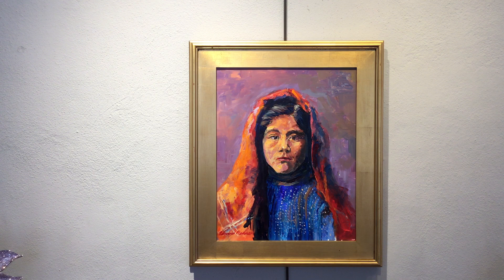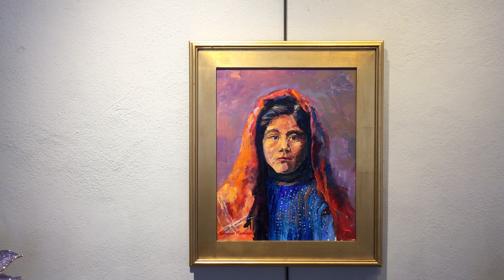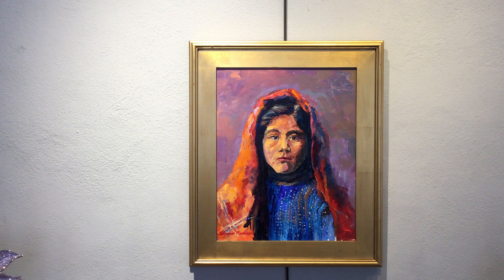How does a contemporary painting compare to those a century before?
Edward J. Bednar's portrait of a young woman shares similarities to those by Robert Henri and George Luks, who came a century before.